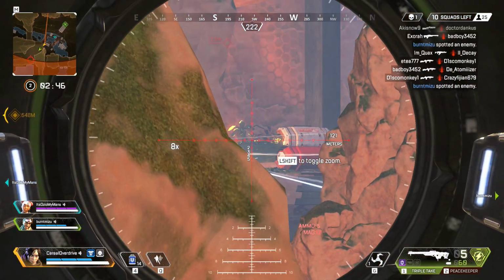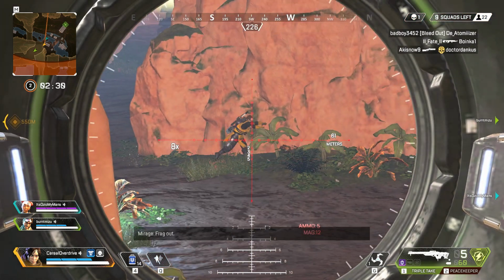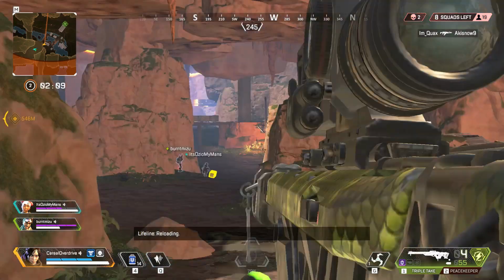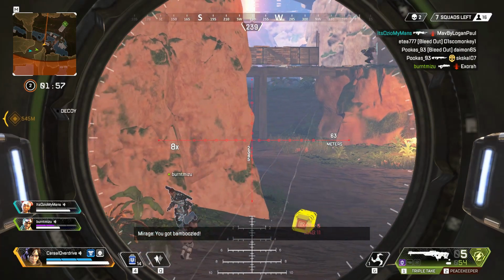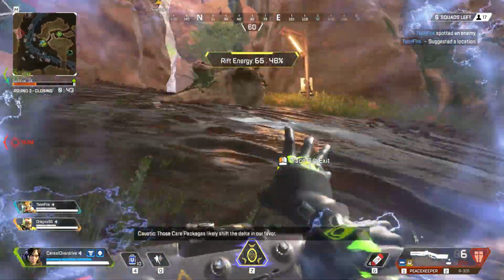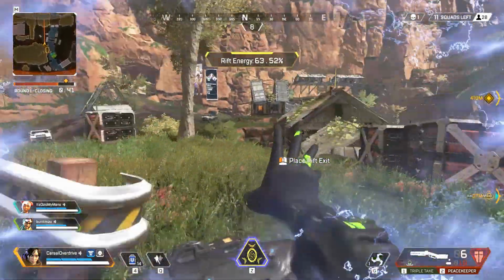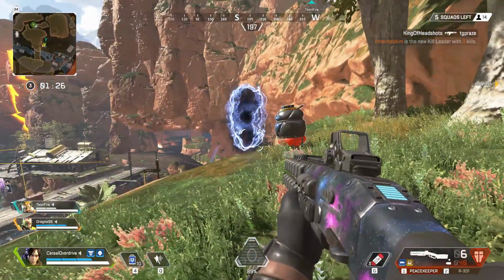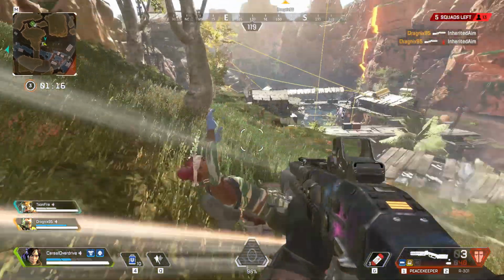Apex Legends: How to play Wraith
This is a quick guide going over how to play Wraith(how to use Wraith) in Apex Legends.  Wraith is an amazing Legend with a ton of special abilities that can be used by skilled players to really control the flow of battle.  If use properly Wraith definitely has the potential to secure wins and frustrate enemies.  As always how to play Wraith questions are welcome down below!